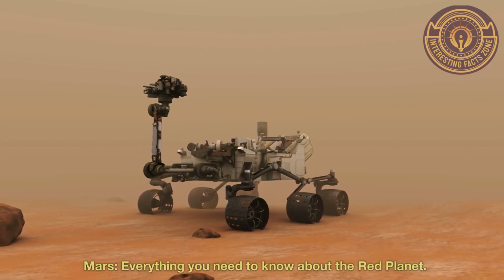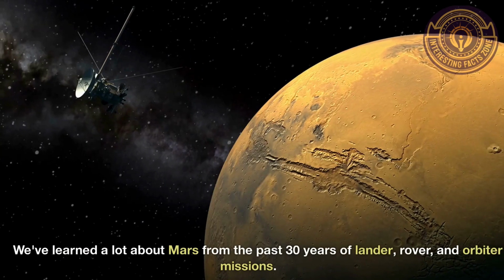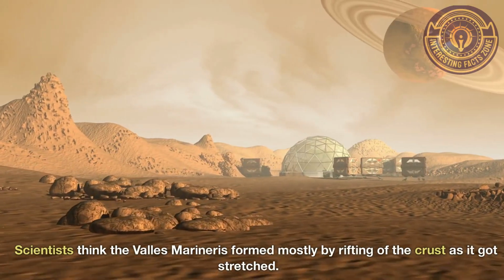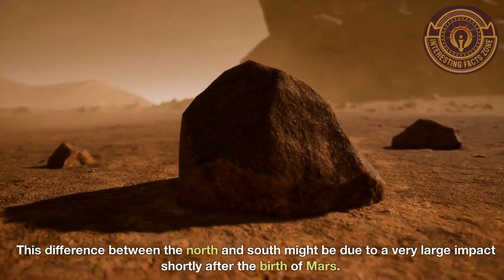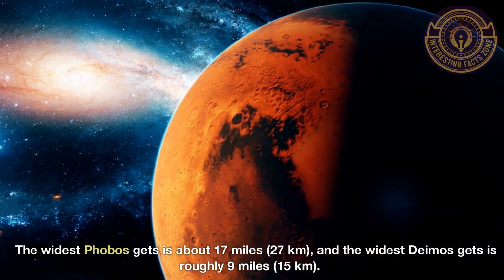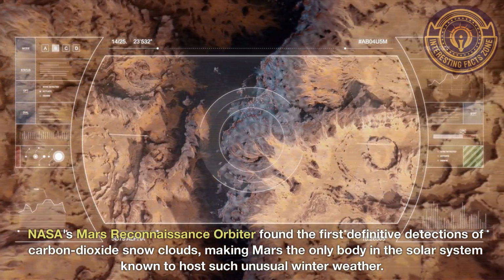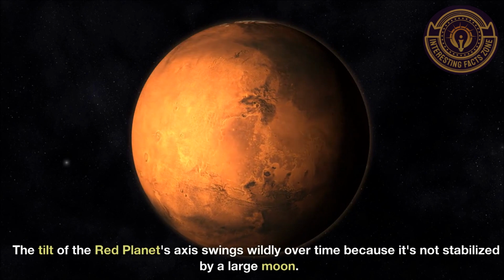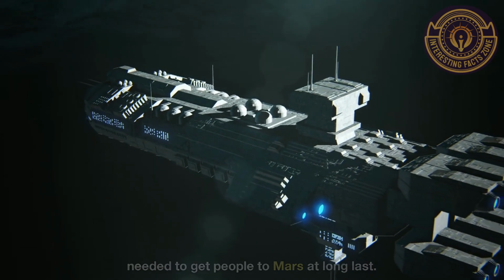Mars - Everything you need to know about the Red Planet